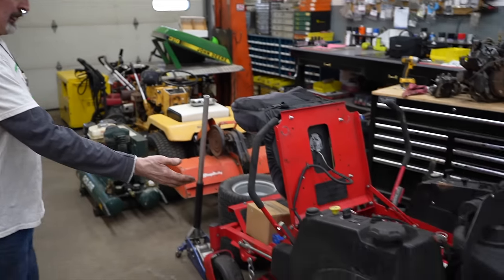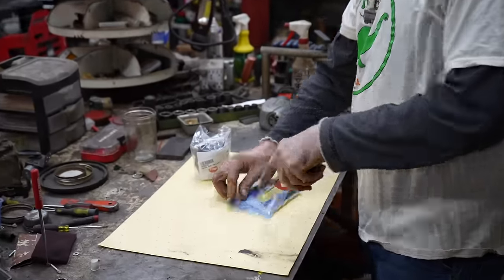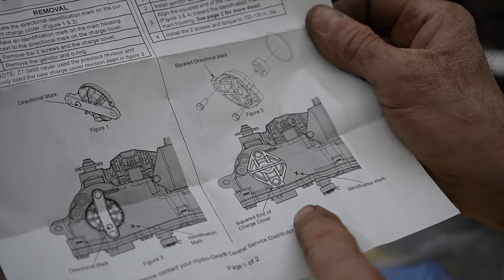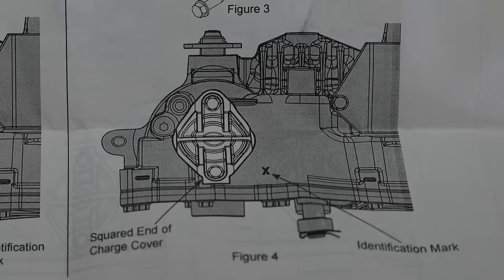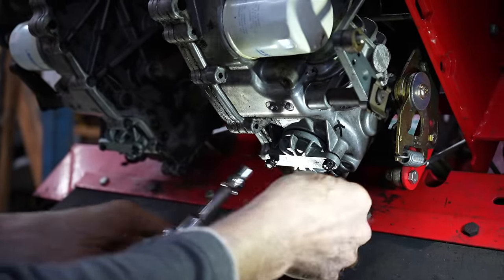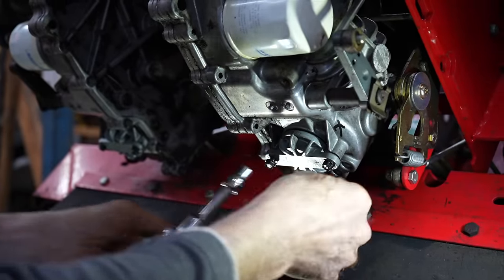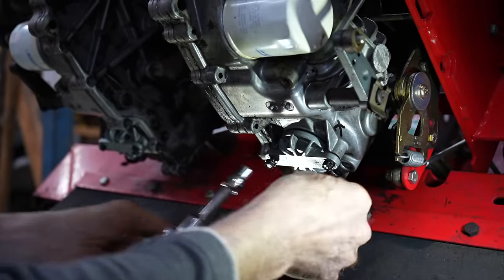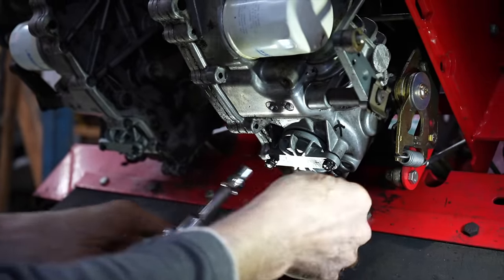Yikes! Hydro Gear Transmission MAJOR PROBLEM + Upgrade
Don't let this happen to you! Upgrade your Hydro Gear transmission before it leaks out all the oil and ruins it! Taryl goes over what the upgrade includes and how to install it in this here video. If yours is one of the ones listed in the bulletin Taryl goes over you won't wanna hesitate to upgrade it today. And as always... There's Your Dinner!!